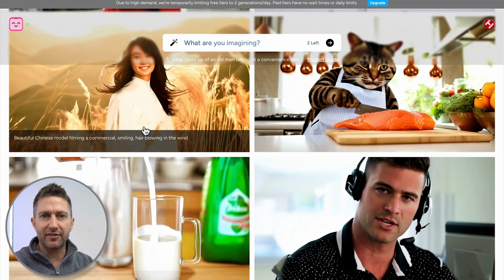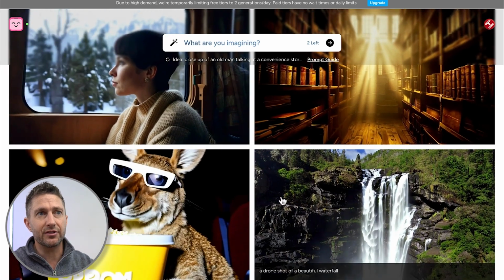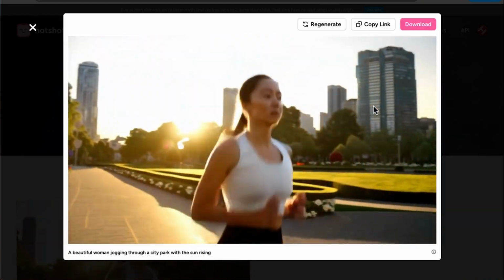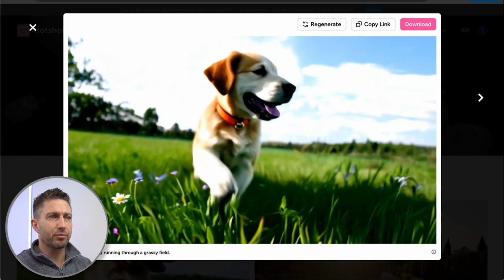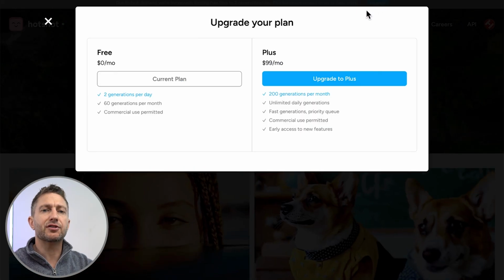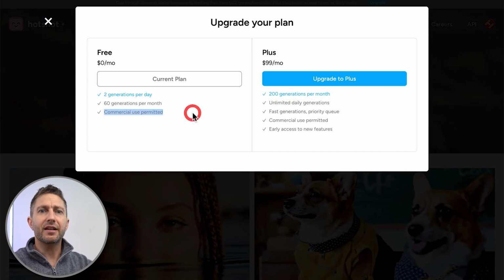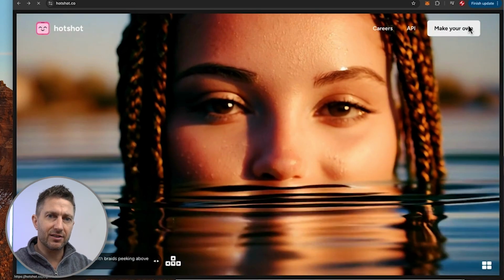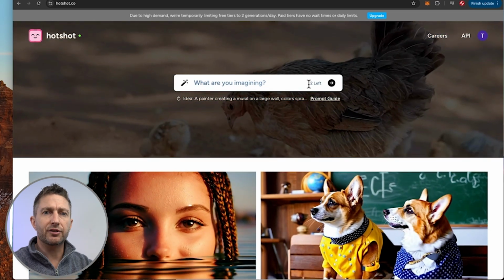How to Use Hotshot FREE AI Video Generator (Gamechanger!)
I’ll show you how to use the free AI video generator called Hotshot to easily generate videos with stunning visual appeal. Support today’s sponsor 'DemoCreator' 👉🏼 cos it's how I made this Hotshot AI tutorial :)

This tutorial covers the Hotshot AI free version, its limitations, and a trick to maximize your usage. I’ll demonstrate how Hotshot AI converts text to video effortlessly, and we’ll compare the Hotshot AI video generator to other AI video tools like Luma AI and Kling AI. Perfect for creating professional-quality content on a budget!

⏱️  CHAPTERS FOR "How to Use Hotshot AI Free"  ⏱️

0:00 Hotshot AI Video Generator
0:20 What is Hotshot AI Video Generator
1:06 How to use Hotshot AI free
1:24 Wondershare Democreator
2:39 Hotshot AI Video example
3:35 Hotshot AI pricing
4:01 Hotshot AI limit workaround
4:26 Hotshot vs Kling AI vs Luma AI
4:49 What to do Next

In this video you will learn:
- How to use hotshot ai free
- How to use hotshot ai video generator